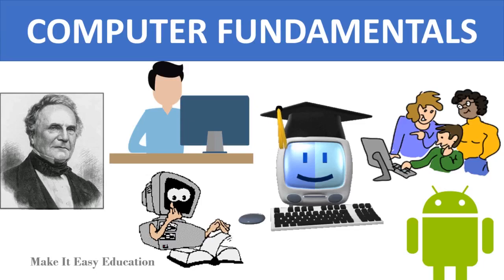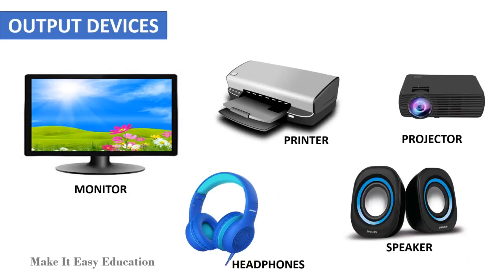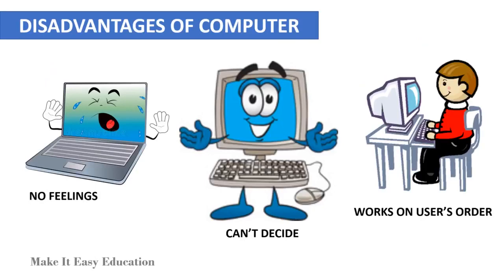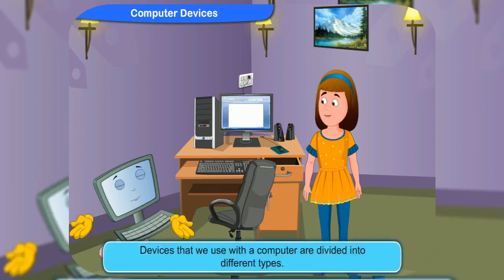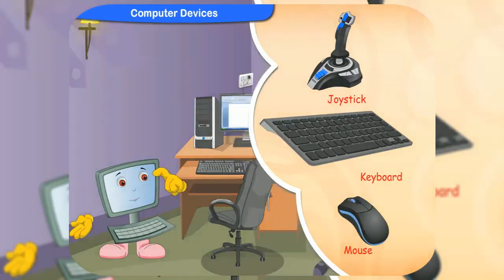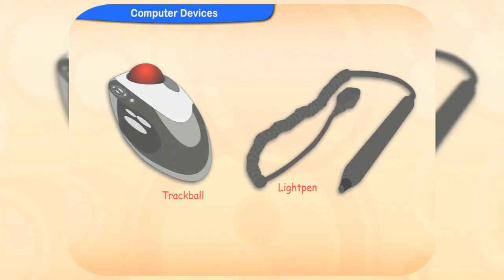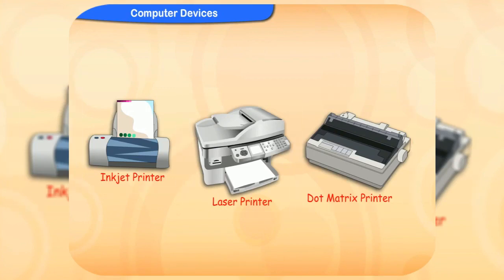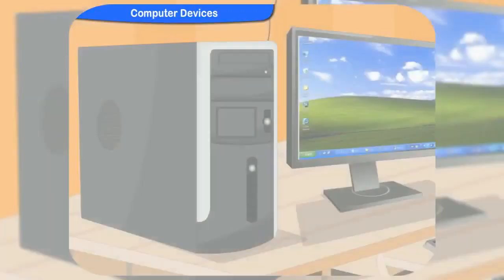Class- 6-8 Computers Class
Fundamentals of computers and Input Output Devices